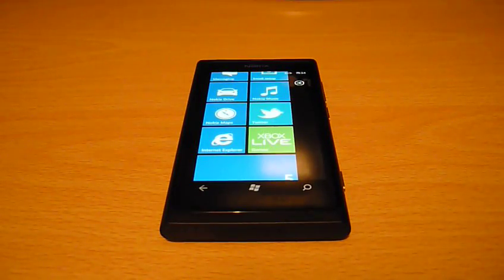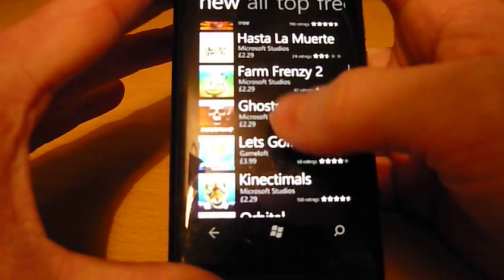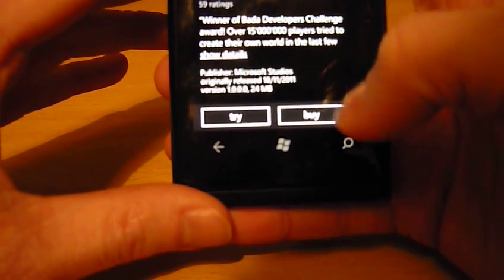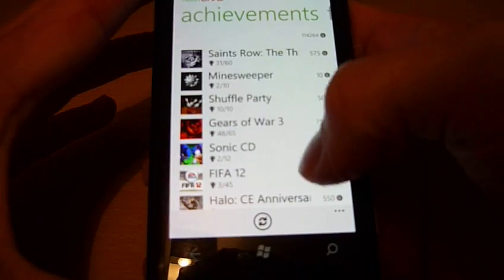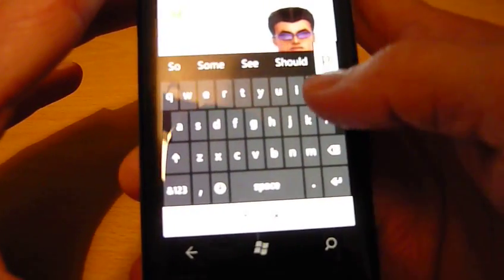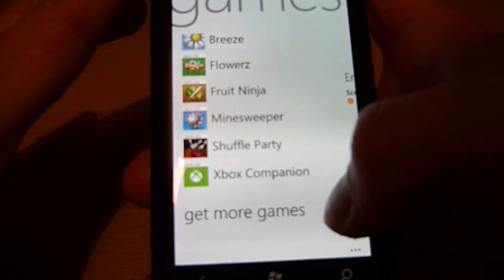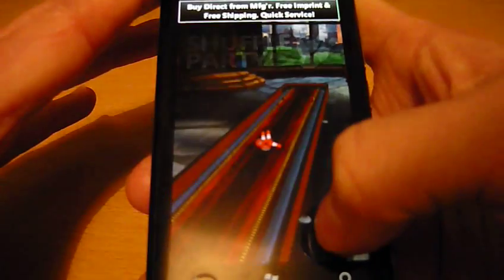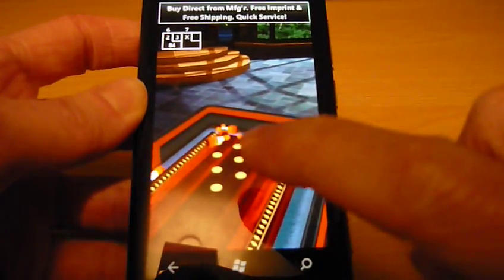Nokia Lumia - Xbox LIVE App Demonstration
A Short Demonstration / Walkthrough of the Xbox LIVE Application on the Nokia Lumia, running the Windows Phone 7 OS, as well as a look at the marketplace and games that are available.

*NOTE* I had a cold while recording this so my voice seems odd.